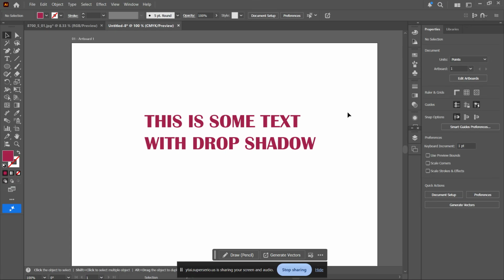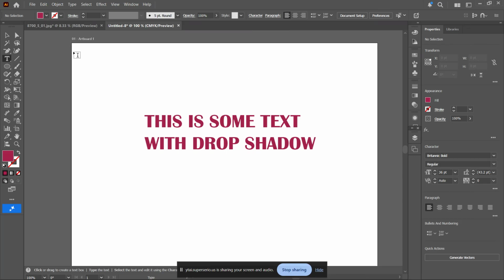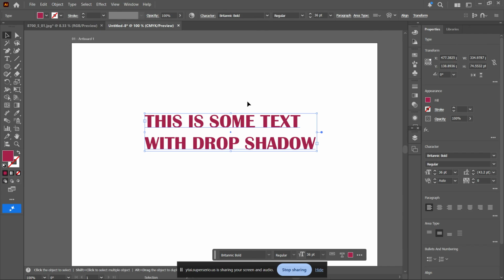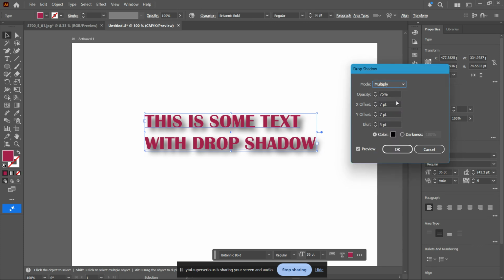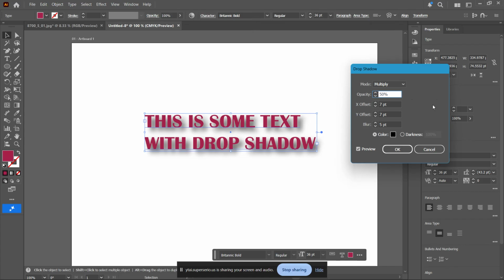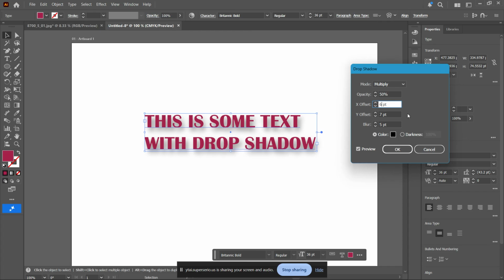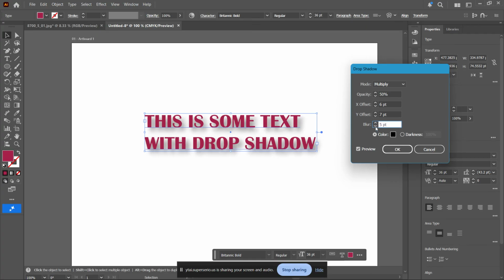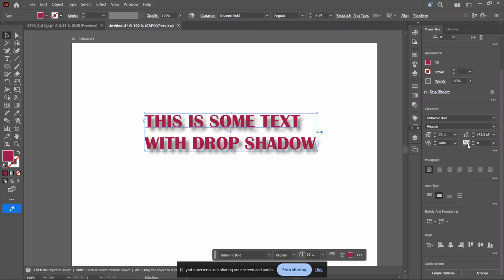How To Add Drop Shadow To Text In Adobe Illustrator (2026 Easy Guide)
Learn how to add a clean, professional drop shadow to text in Adobe Illustrator using the correct settings for modern designs.
Follow this step-by-step Illustrator tutorial to apply, customize, and adjust drop shadows the right way.

Timestamps:
0:00 Introduction
0:36 Select The Text Tool
1:05 Open Drop Shadow Settings
1:32 Adjust Blend Mode & Opacity
2:05 Set X & Y Offset
2:32 Adjust Blur & Preview
2:58 Final Tips & Outro